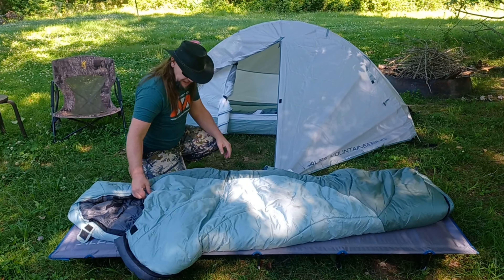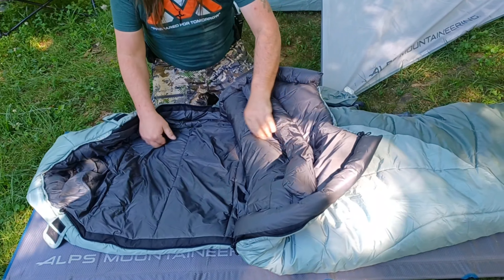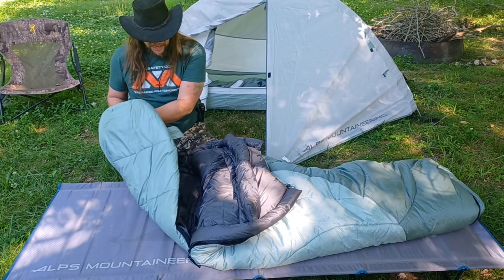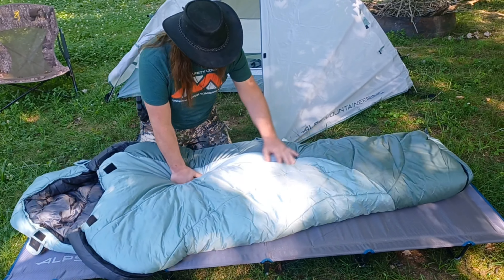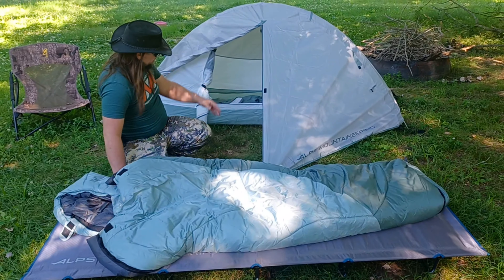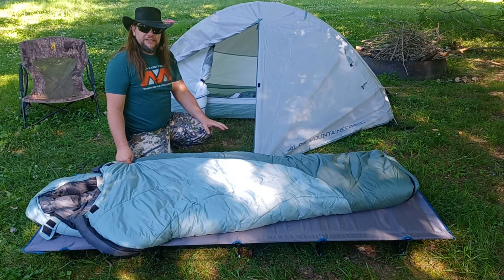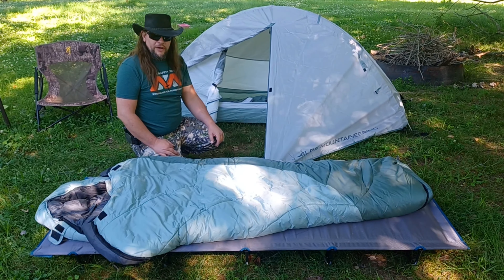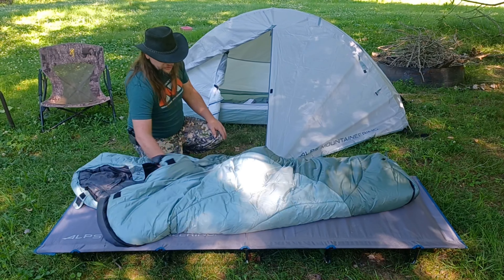Alps Mountaineering GENESIS 0 degree Sleeping bag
A quick review of the high end @ALPSMountaineering1 Genesis 0 degree sleeping bag.

Links to items shown in video:

Link to purchase@ALPSMountaineering1 Felis 1 tent to Alps Mountaineering Taurus 2 person Outfitter Tent
Link to @ALPSMountaineering1 ready lite cot: